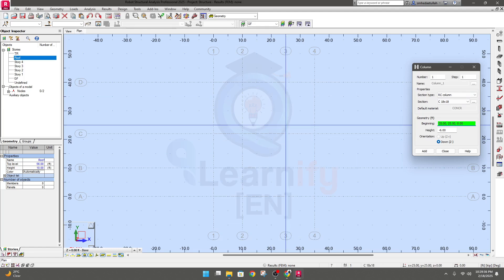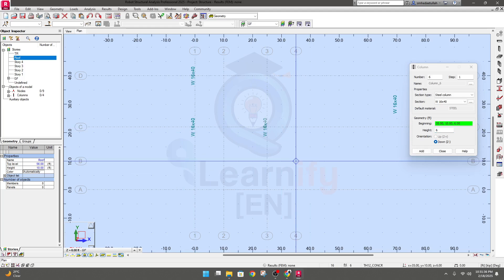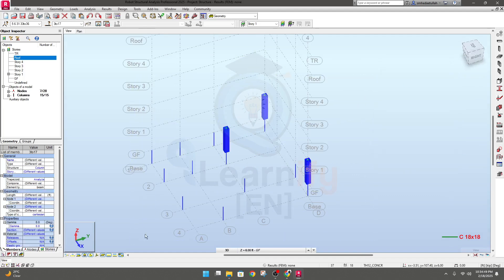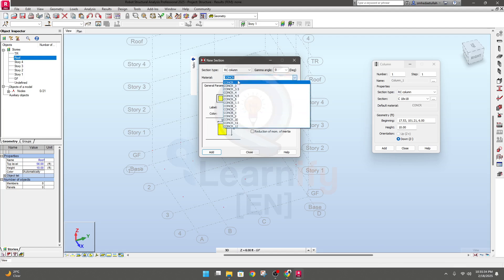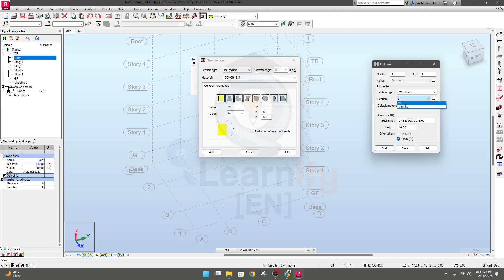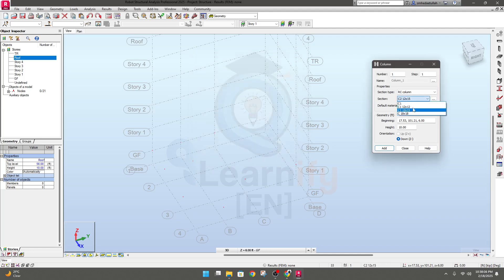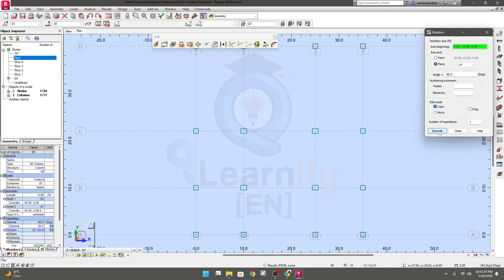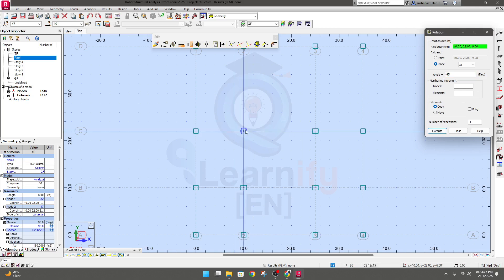4. Autodesk Robot Structural Analysis Professional Tutorials 2025 - Define, Draw, Modify Column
Learn Autodesk Robot Structural Analysis Professional Tutorials 2025 with this step-by-step guide! This tutorial covers how to Define, Draw, and Modify Columns in Robot Structural Analysis Professional 2025. Whether you're a beginner or an experienced engineer, this video will help you set up your structural model efficiently. Master the fundamentals of Autodesk Robot and streamline your analysis workflow. Watch now and enhance your structural engineering skills with Robot Structural Analysis!